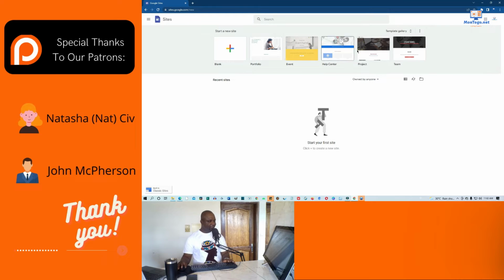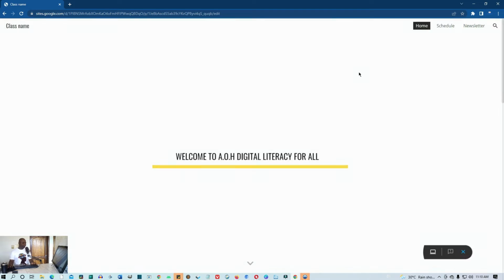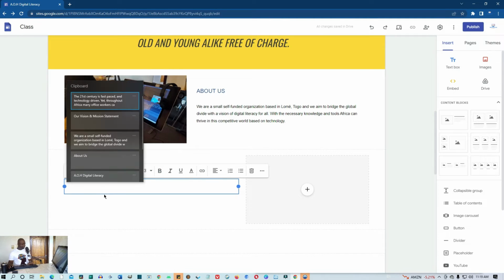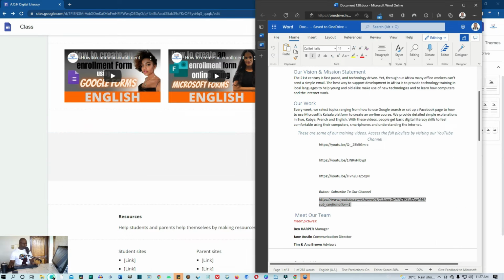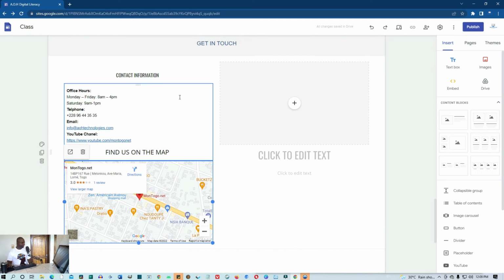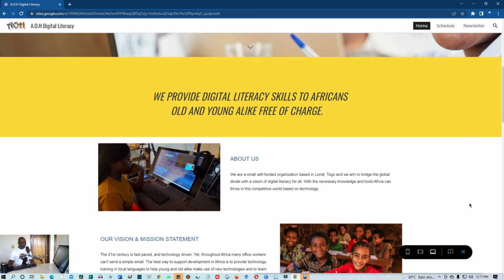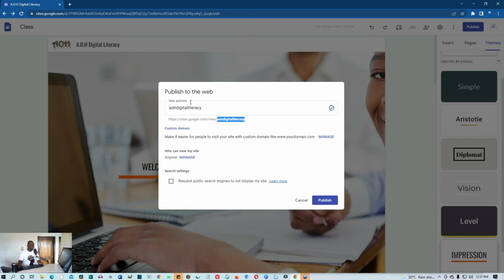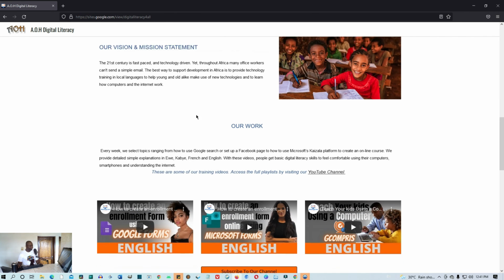How to create a free website using Google Sites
The topic of our video today is: How to create a free website using Google Sites.

Google Sites is a free website builder from Google. It offers endless possibilities to make your website unique and customized. Google Sites allows you to create a website without having to know how to code it yourself.

In this video, I will take you to: sites.google.com and show you step by step how to customize a template: insert images, videos, a map, a contact form and create a great looking website without any coding knowledge or technical background.

This video is in English, and it premieres on our YouTube channel this Thursday May 12 at 2pm GMT. This is the link:

You can also access the French version of this video by visiting the following

Your monthly contribution will help pay for our video production equipment, utility bills and training for our staff. We are constantly seeking partners. If you would like to collaborate with us, please get in touch.